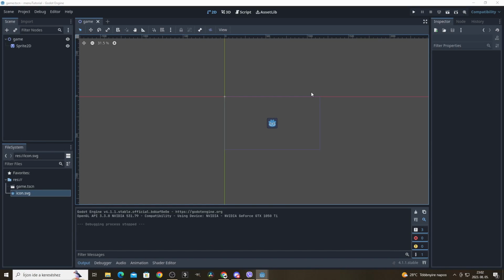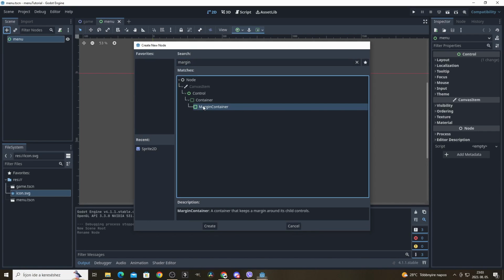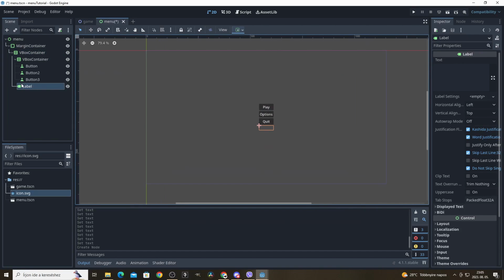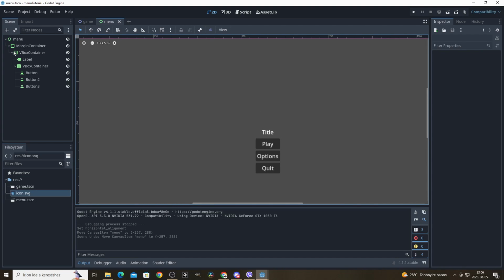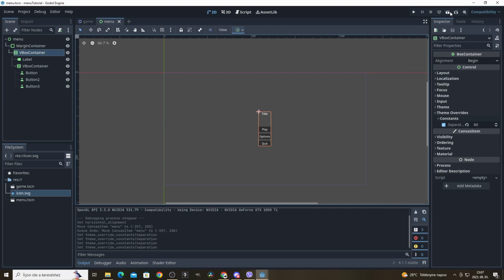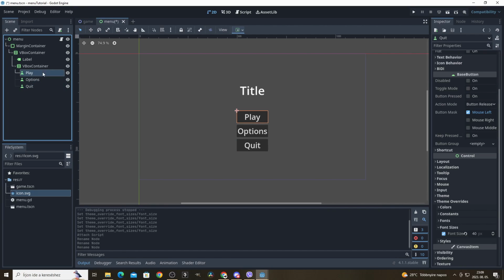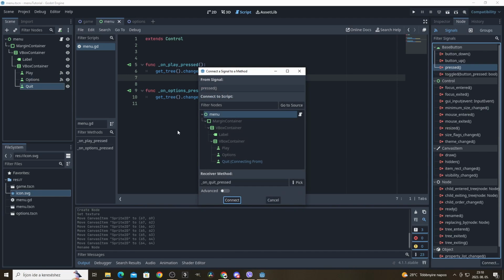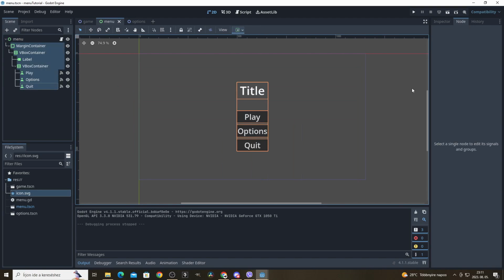How to create a MENU in Godot 4.1!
This tutorial was based on Gwizz's tutorial, however I decided to record it again in order to both preserve it for myself and also to add a couple of things that weren't present in Gwizz's tutorial.